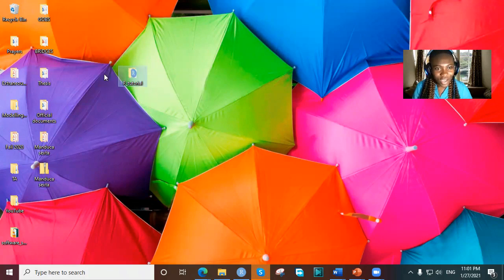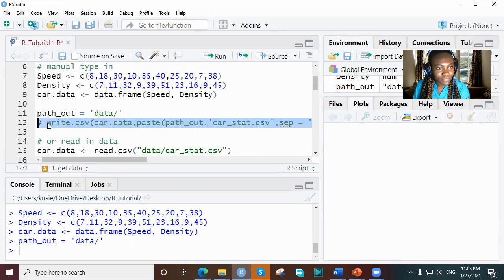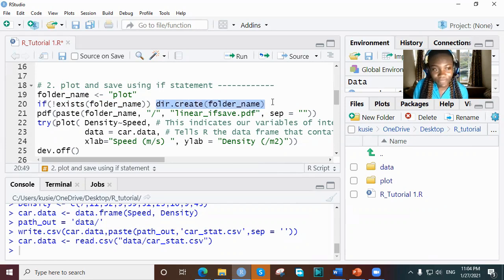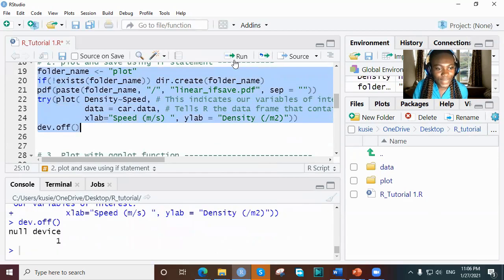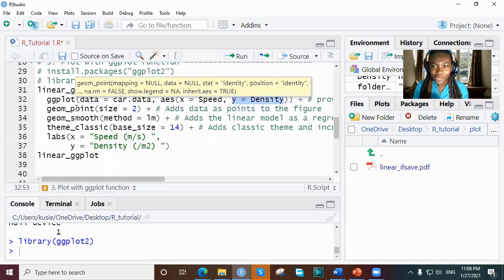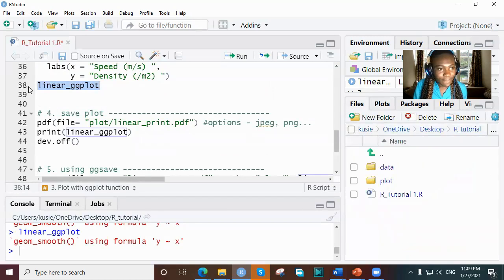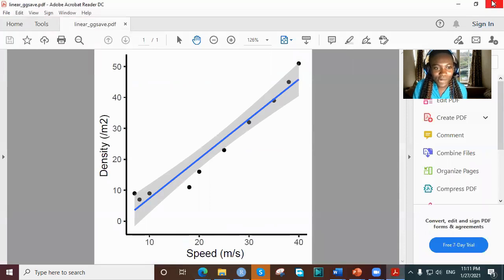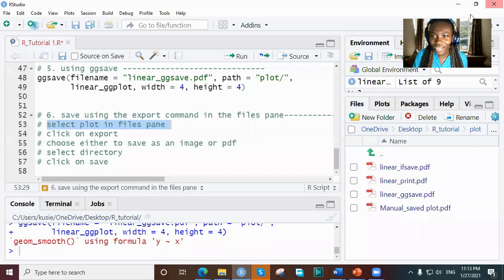Save plots the easiest way for publications | Produce Plots with best quality | All the R code